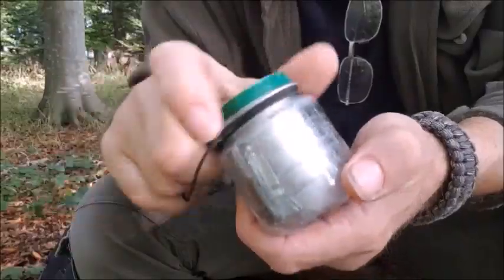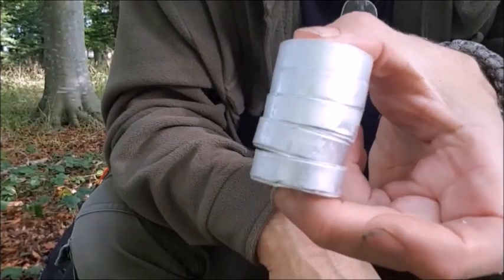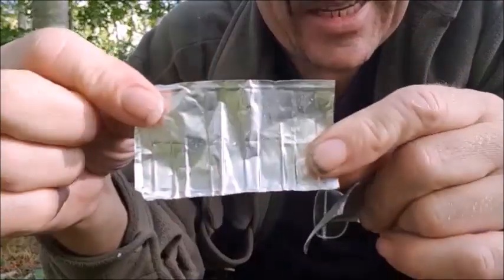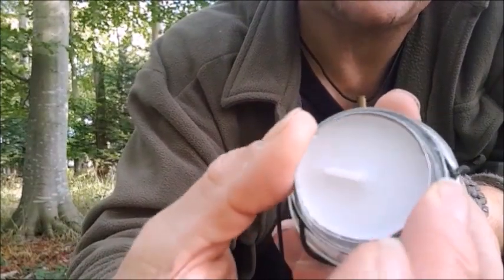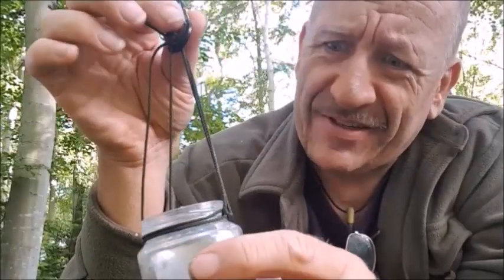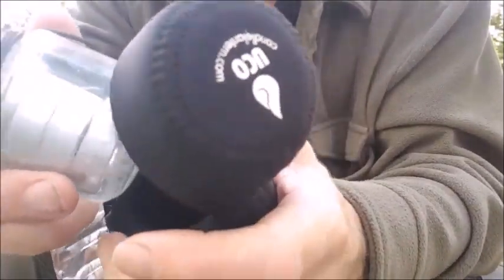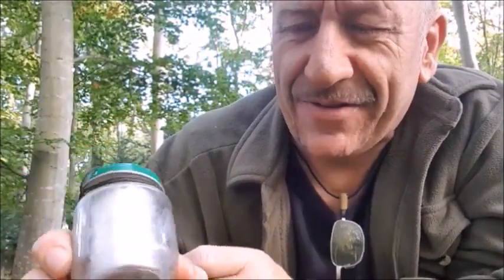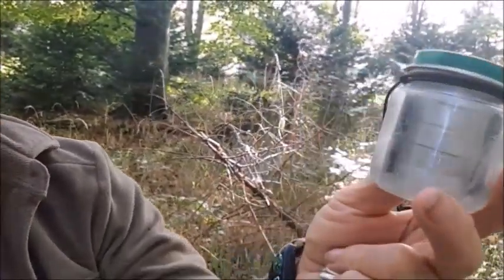JAR LANTERN (3 hours of comfort lighting)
MORE CAMPING LANTERNS COMING SOON INC UCO...bexbugoutsurvivor

I was reading a camping blog, and read a thread, to make this budget camping lantern. COMPACT LIGHTWEIGHT LONG BURN TIME, AND CHEAP. bexbugoutsurvivor